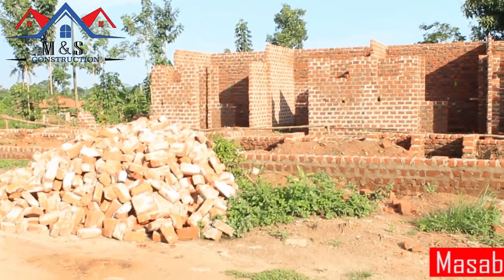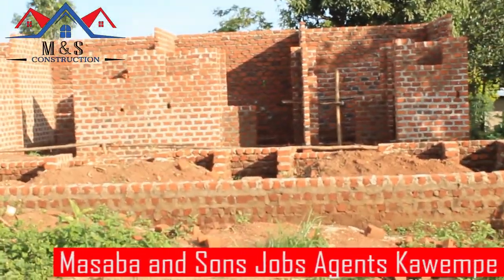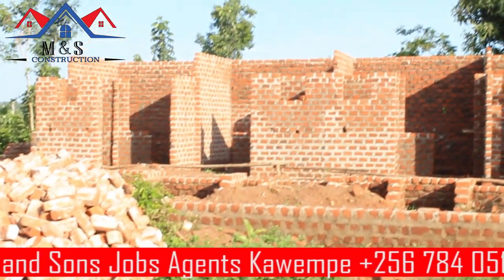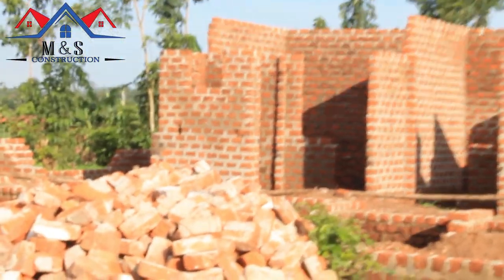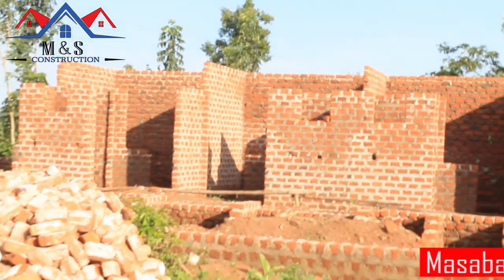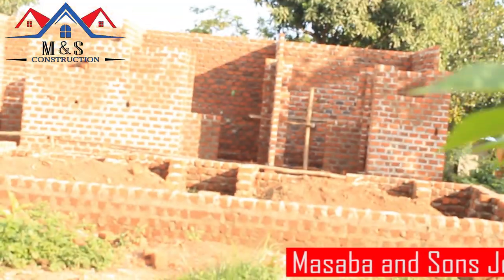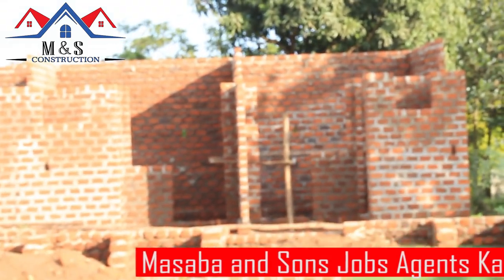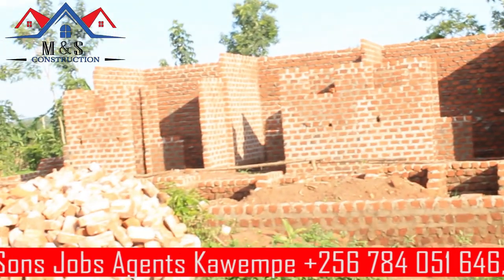BUILDING TIPS THE COST OF BUILDING 4 SINGLE ROOMS WITH STORE IN UGANDA 11 MILLIONS.